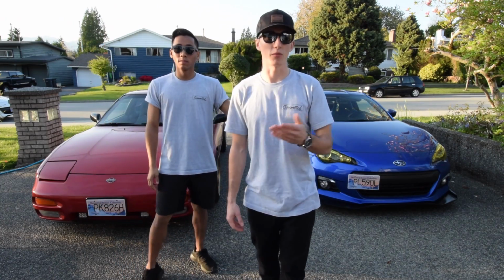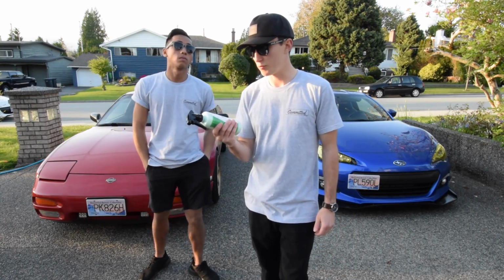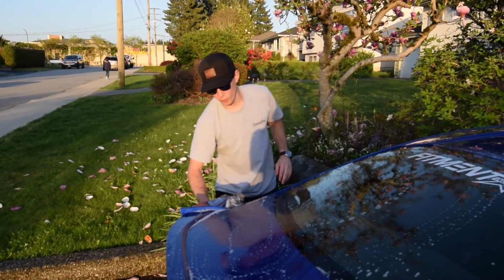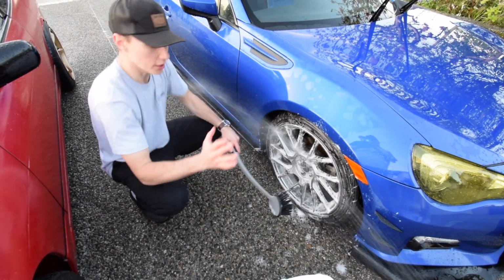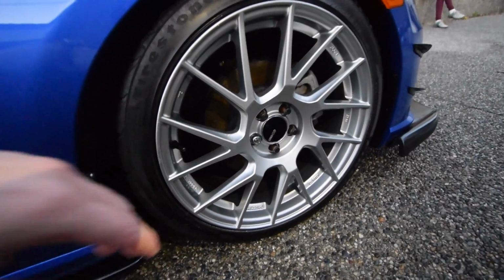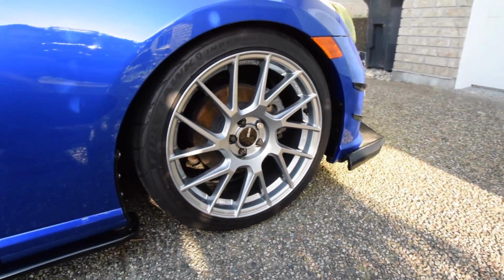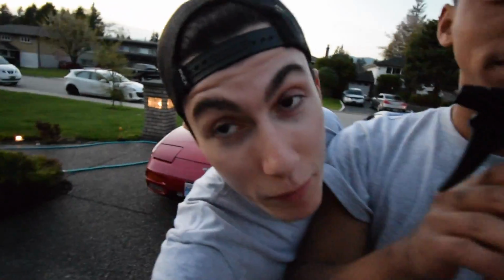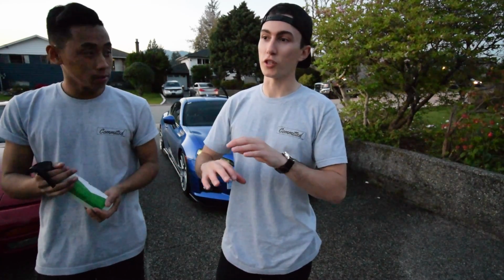MUST HAVE Car Wash Products!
Today we tested out Fitment Industries new car care products, more specifically the "Painted wheel care kit" found here -

Follow me for automotive content with me BRZ & S10 as well as BMX and travel videos!

- that is ZERO-C-9

Pryces - Darling
Guggenz - Next stop